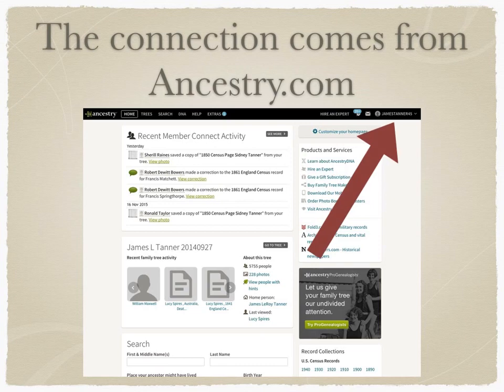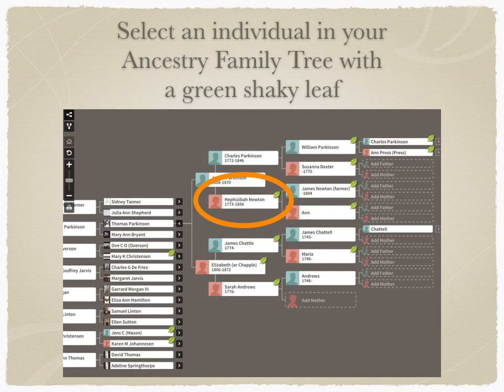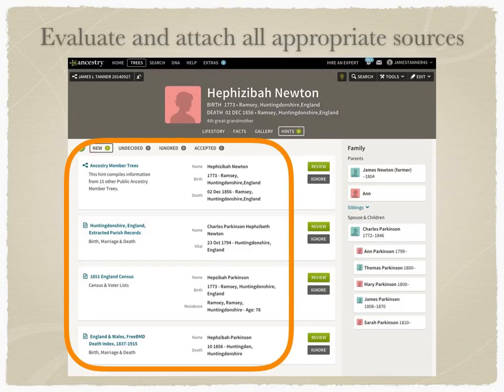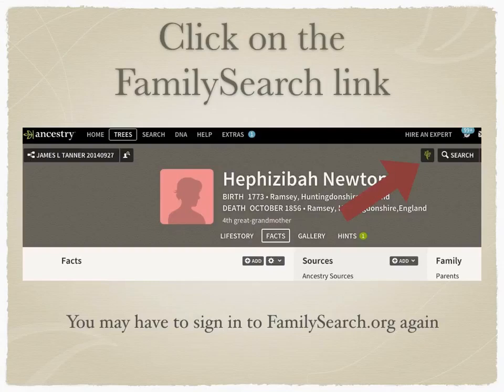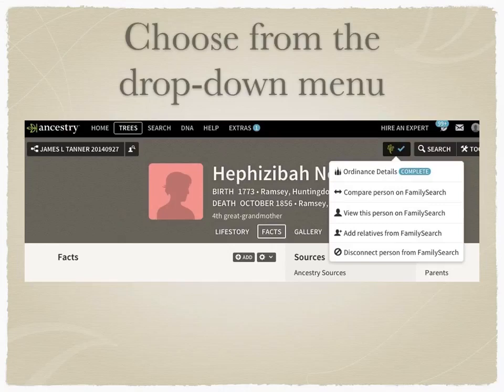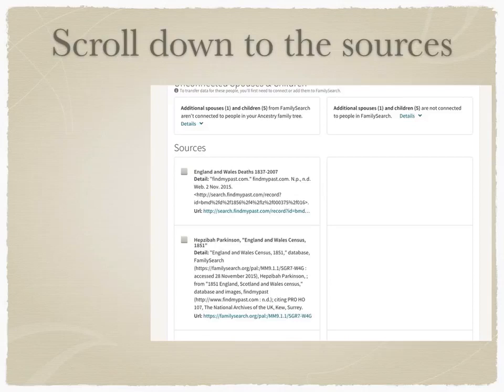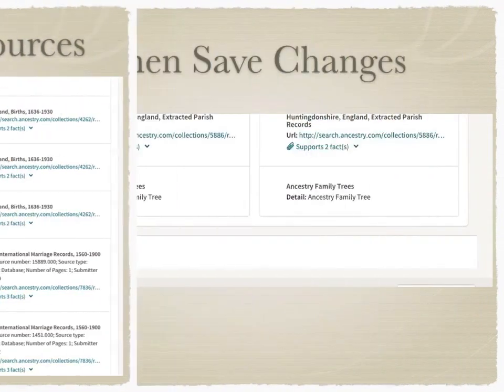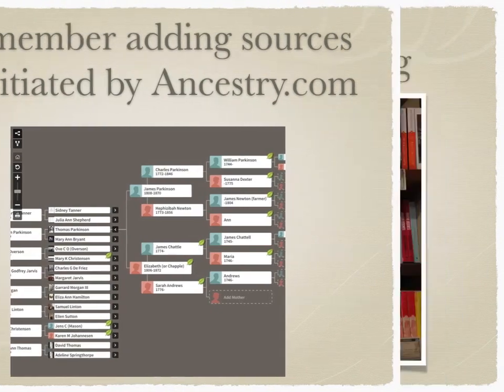Ancestry to FamilySearch by James Tanner